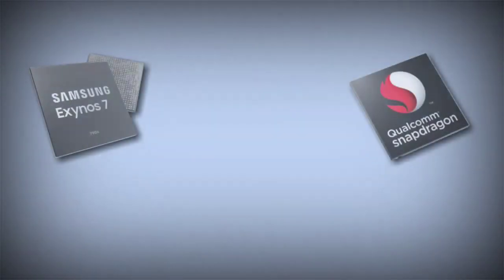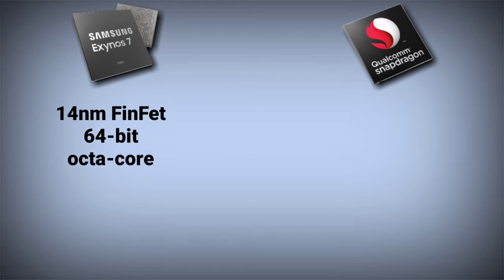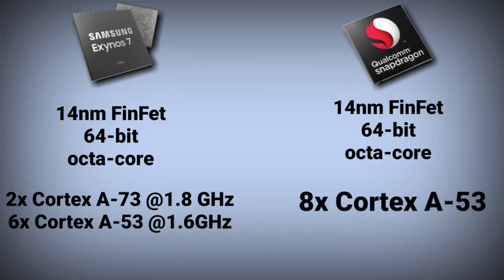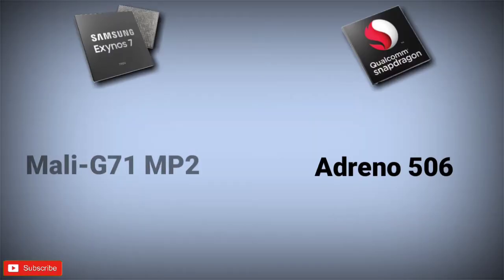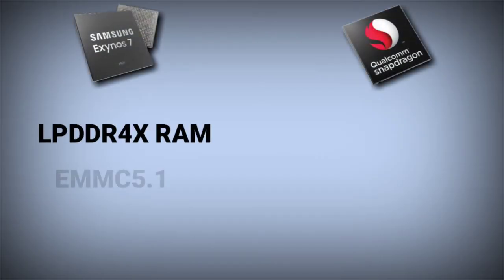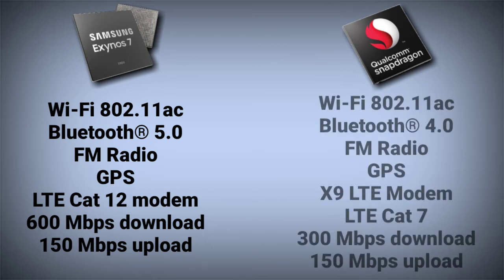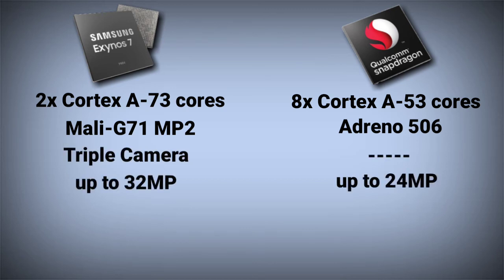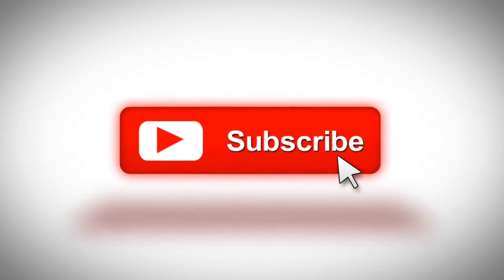Exynos 7904 Vs Snapdragon 625 Comparison With Conclusion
Exynos 7904 have 2 Cortex A-73 powered cores, powerful GPU etc. In terms of support it can support triple camera setup and 32 MP single sensor. Exynos 7904 is also able to support LPDDR4X RAM and more taller displays. More connectivity options including powerful modem with high download speed is given too.

You can easily understand who is better in both of them. Snapdragon 625 is now outdated so it can not match Exynos 7904 in any manner. You can easily go for Exynos 7904 over Snapdragon 625.